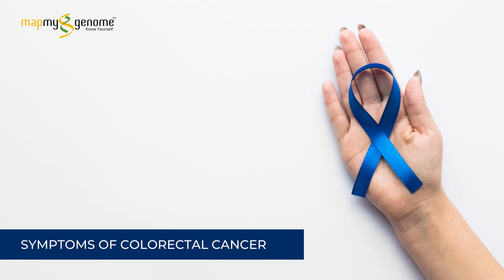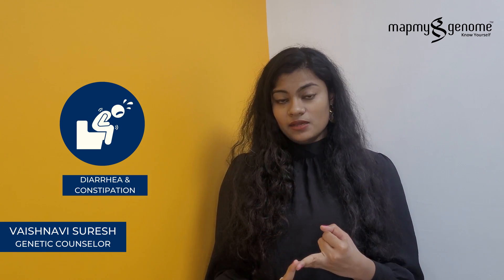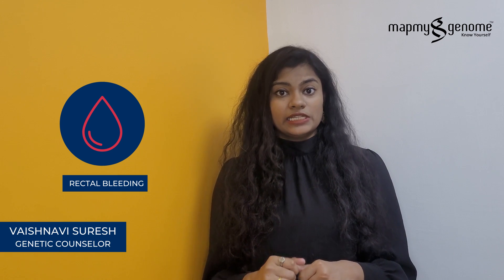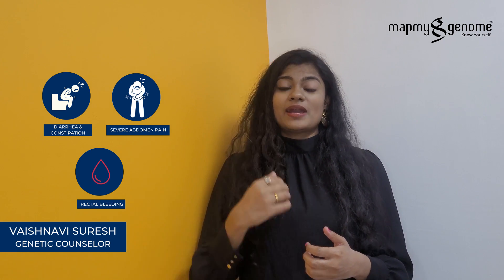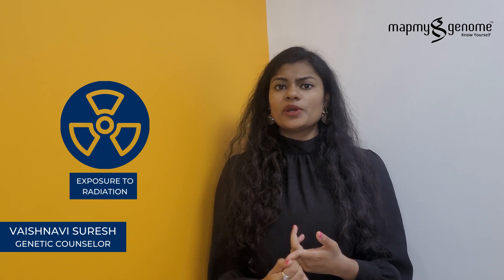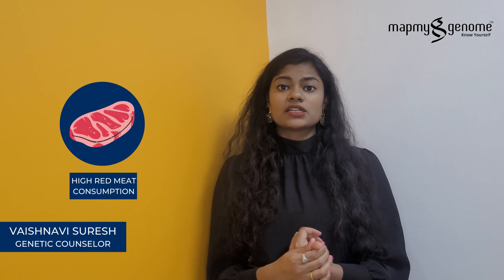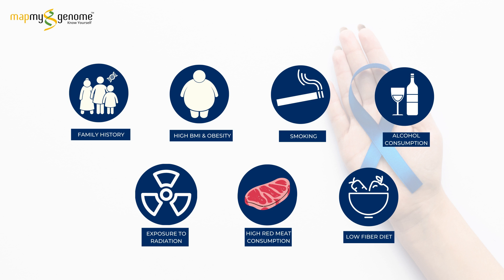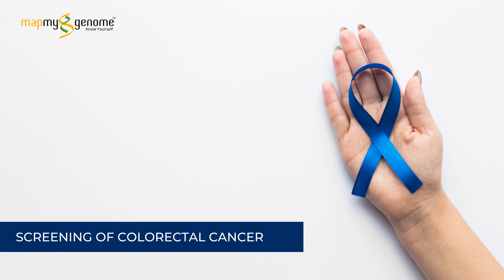🧬The Genetics Of Colorectal Cancer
👉Once considered a disease of aging, the rate of early-onset of colorectal cancer is rising among young adults in India. But, with proper awareness, early detection, and lifestyle changes, one can prevent colorectal cancer.

In this video our Genetic Counselor Vaishnavi Suresh tells everything you need to know about colorectal cancer and how MapMyGenome’s Genomepatri can help in the early detection of colorectal cancer.

⏩Want to know how genetic tests can help in the early detection and prevention of colorectal cancer? Speak to our expert genetic counselors.

Mapmygenome is a pioneering genomics company helping consumers and patients lead healthier lives using genomic tests and counseling.

for more information or to place an order online. We have made testing easy by sending the tests kits to your home, since we want HarGharDNA.

⏩Preventive Genomic tests include the popular Genomepatri for wellness, MedicaMap for discovering which medicines work for you, GenomepatriHeritage for discovering your ethnic roots, MyFitgene for discovering your true potential and BeautyMap to understand which beauty products work best for you.

🧬Clinical genomic tests include wholeexomesequencing, DNAOnconex , Wholegenomesequencing, NIPT, BabyMap and more

Popular Products
Genomepatri
GenomepatriTM, Mapmygenome’s DNA-based health, and wellness solution help you discover your true selfie. This provides 100+ easy-to-read reports about your genetic makeup, susceptibility to health-related conditions, and response to medications.

Genomepatri Heritage
GenomepatriTM Heritage, Mapmygenome’s DNA-based ancestry analysis helps you discover the origins of You. It lets you explore the missing links in your ancestral roots and identify your inheritances. It covers over 75+ global regions and provides exclusive insights into your ethnic composition and ancestral migration patterns.

MedicaMap
Medicamap is Mapmygenome’s pharmacogenomics solution for personalizing your medication. It helps your clinician make informed decisions on medicine dosage and choice of medications.

BeautyMap
BeautyMap is Mapmygenome’s DNA-based solution to understand your skin & hair better. This solution provides easy-to-read ™ reports with insights on 40+ conditions of your skin, like skin ageing, hydration, elasticity, acne, and sun photoactivity, along with a free genetic counselling session.

Cardiomap
Cardiomap is a revolutionary new development that can give you a genetics-based cardiac risk profile, for the common Cardiovascular diseases, traits that are known to have associations with the CVD’s.